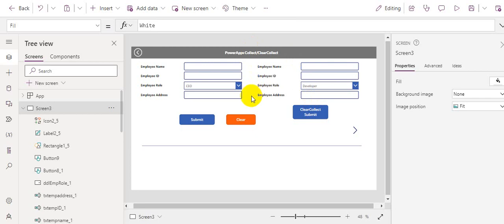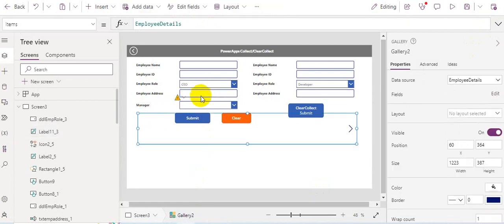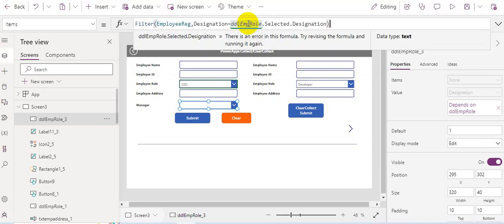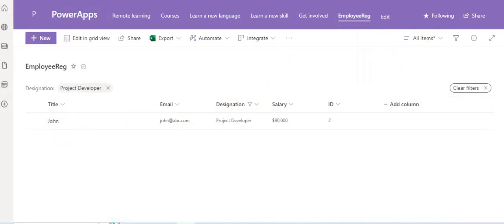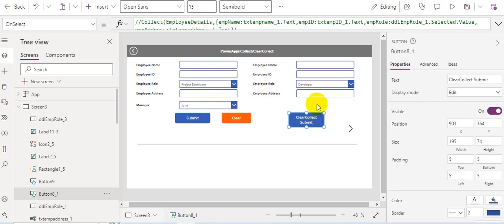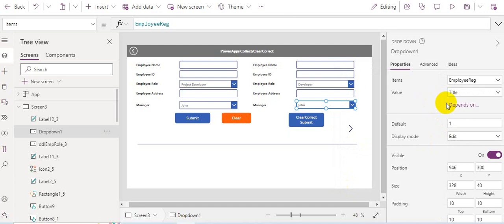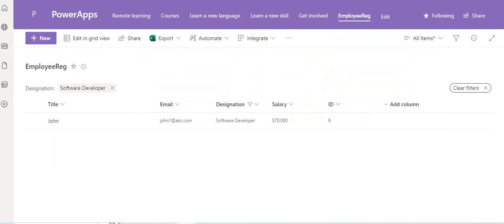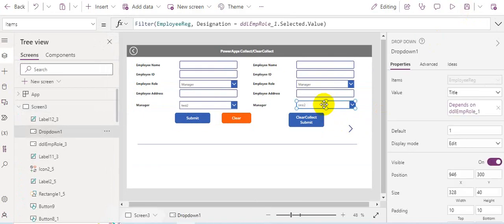Cascading Dropdowns in PowerApps | How to create Cascading Dropdowns in PowerApps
Cascading Dropdown in PowerApps means one dropdown control value depends on the previous selection in a hierarchy, i.e., when a user picks an option from one dropdown control, the values filter in another Dropdown control.
In PowerApps, there are some situations where we want a cascaded dropdown; hence in this session, we will discuss how to create cascading dropdowns in PowerApps using the SharePoint list as a data source.